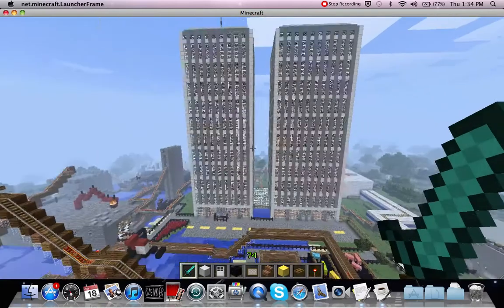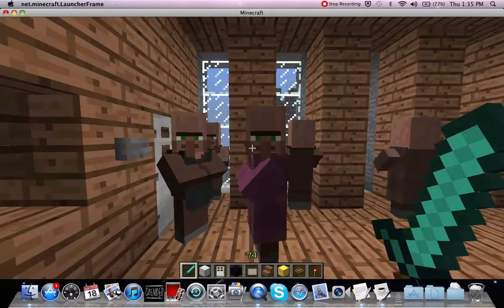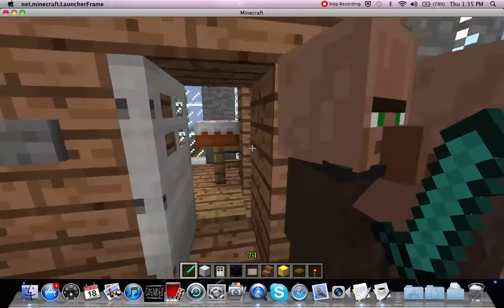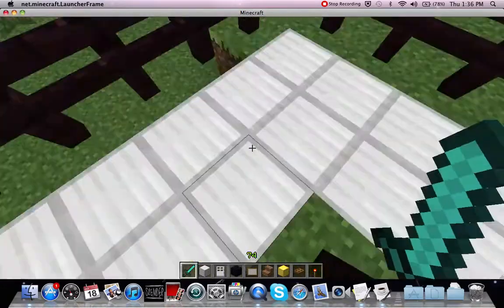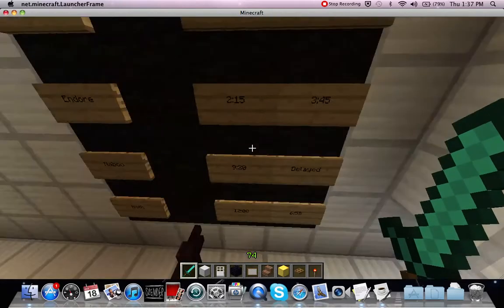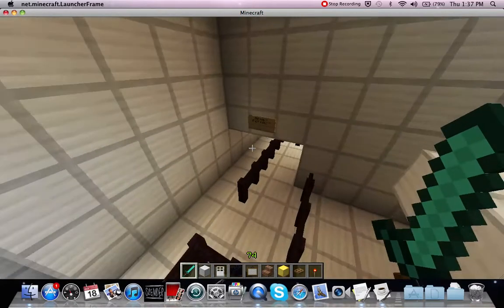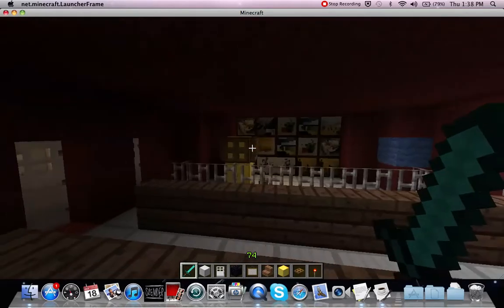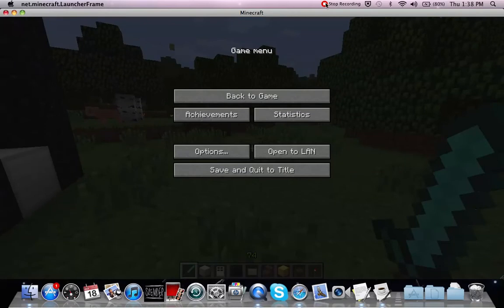Minecraft creative tour Pt. 3 : Star Tours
I upgraded my hyper cam and I can now have sound I hope you enjoy this video.